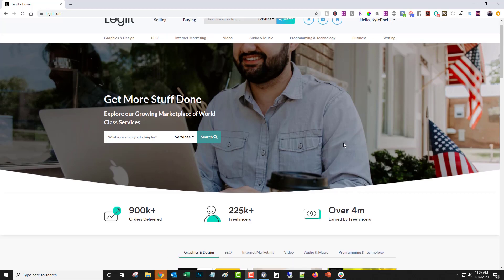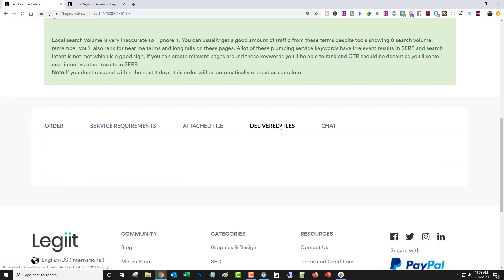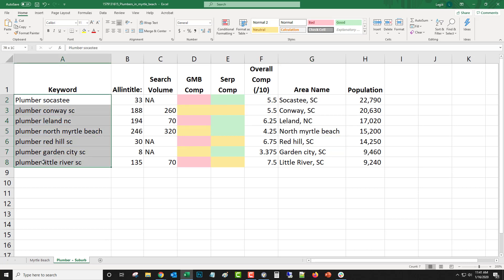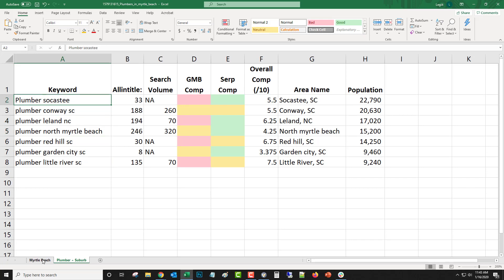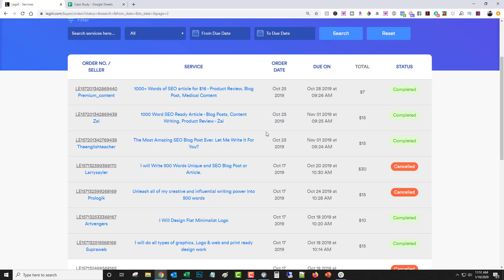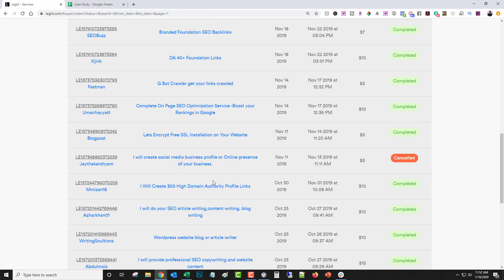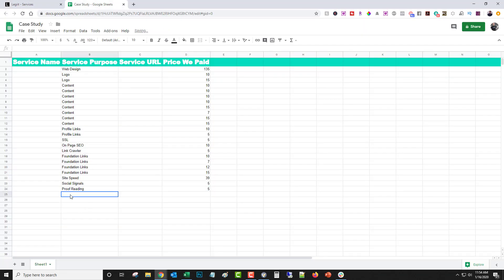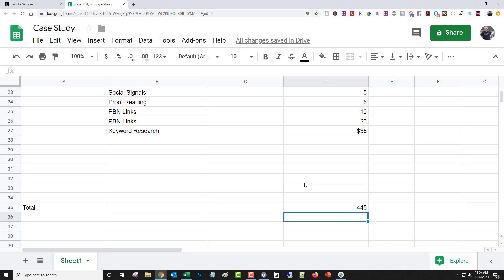I spent $425 On Legiit (This Is What I Got) | Completely Outsource A Business On Legiit Part 11